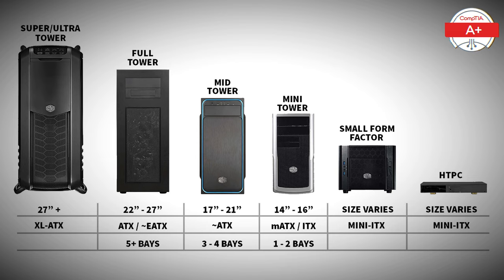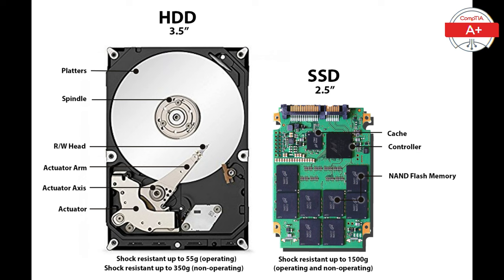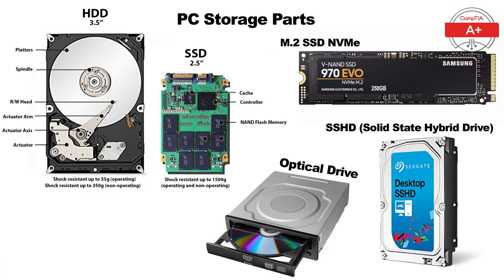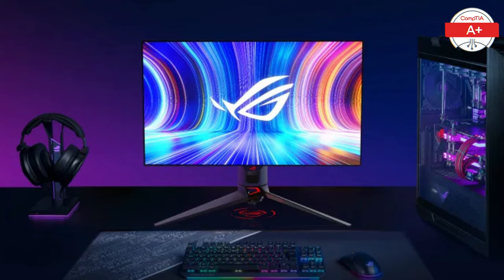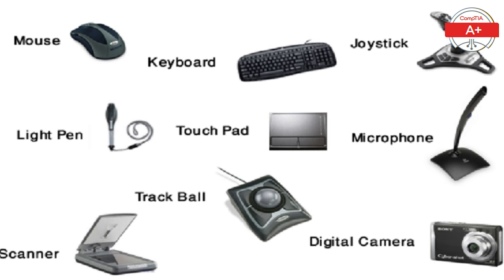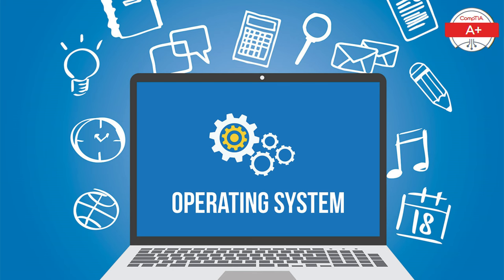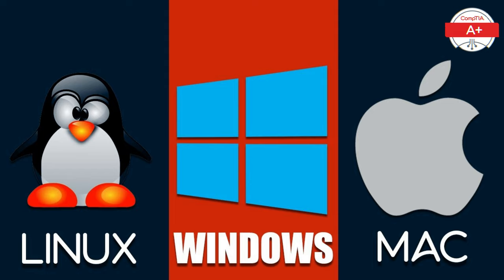PC Parts for Building Your Own Computer CompTIA A+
Welcome to our comprehensive guide on PC parts for building your own computer! In this video, we’ll cover everything you need to know about selecting the right components for your custom PC build. Whether you’re a beginner or an experienced builder, this guide will help you make informed decisions.